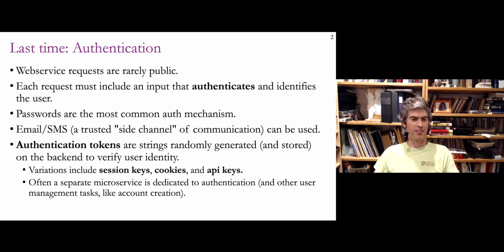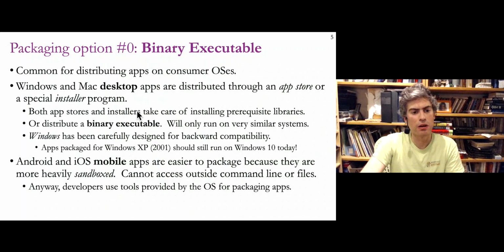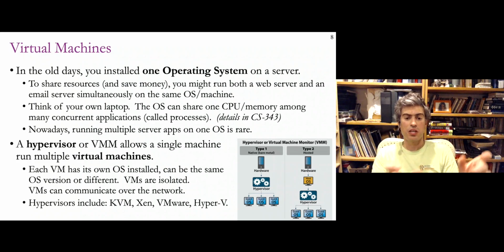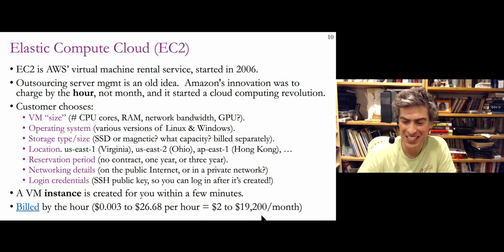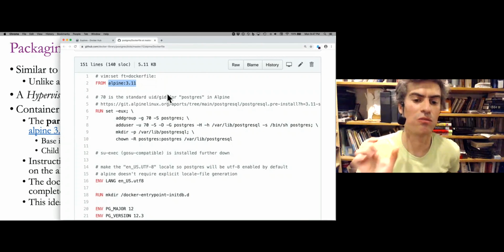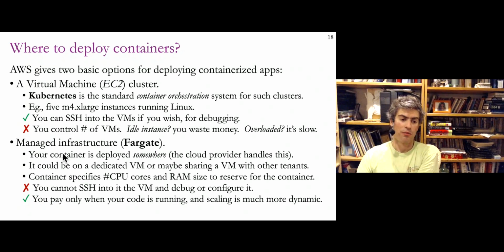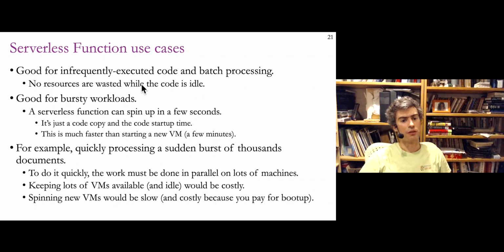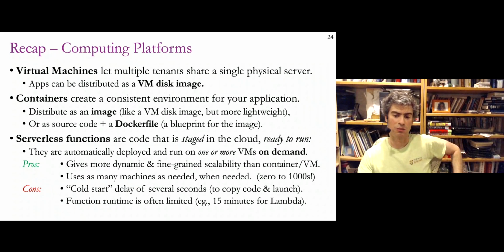Scalability Lecture 16 - Computing Platforms